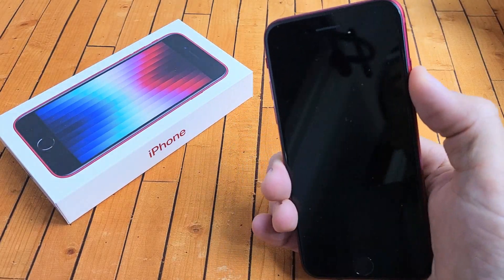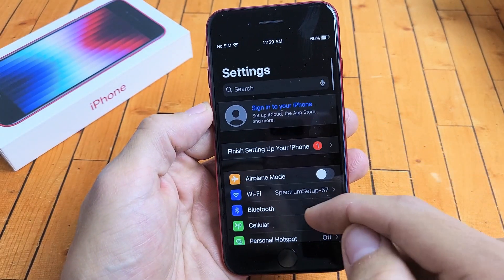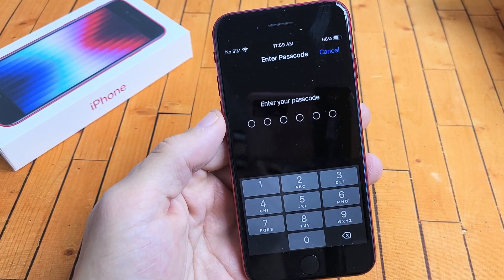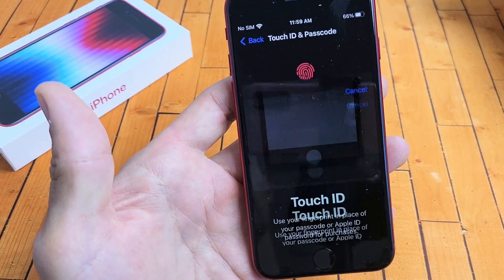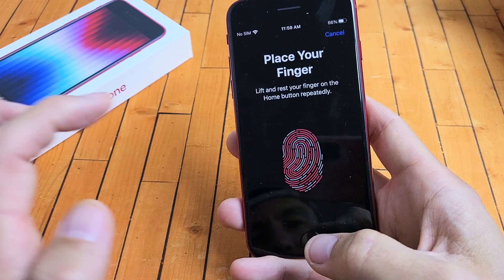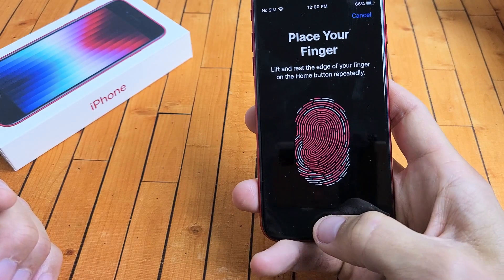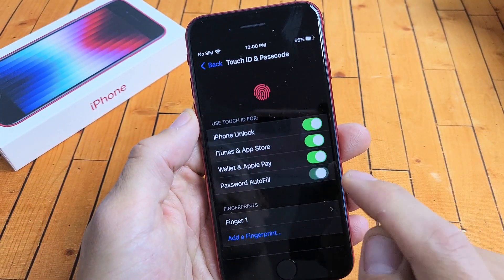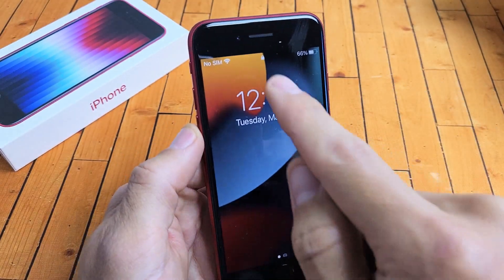iPhone SE 3 (2022): How to Setup Fingerprint Password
I show you how to add or setup a fingerprint password (touch ID) on the Apple iPhone SE 3 (3rd gen 2022). Hope this helps.